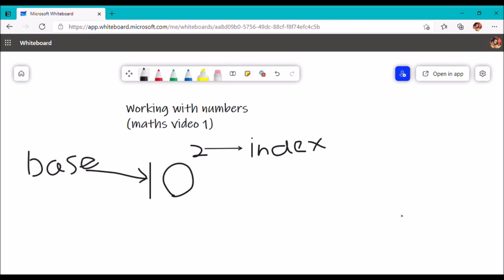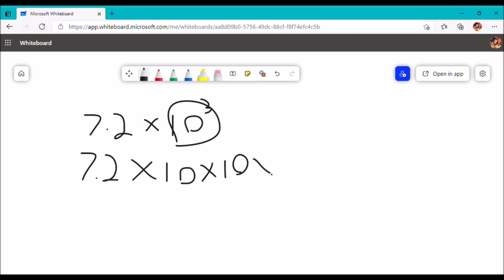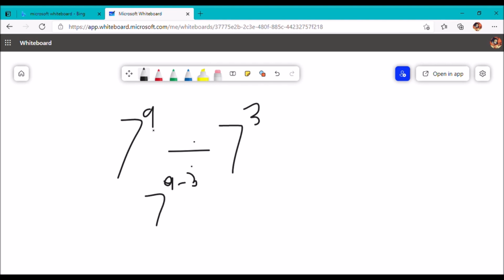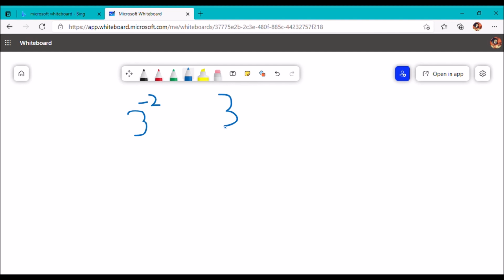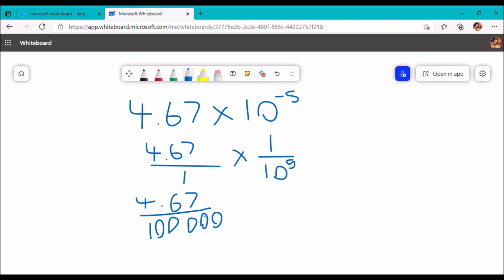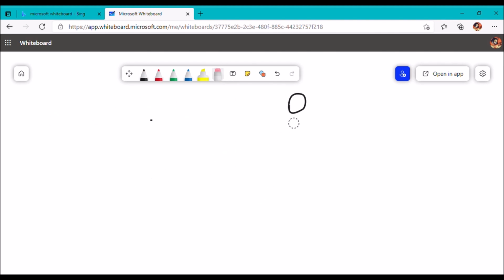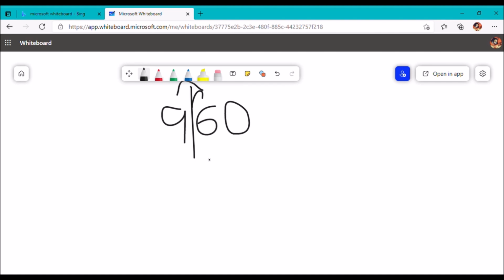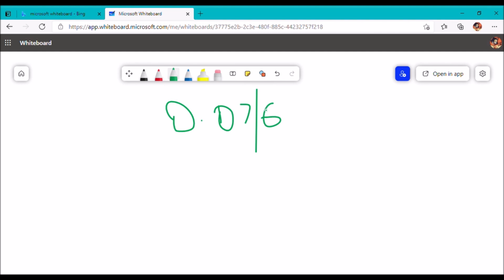Index numbers ( maths video 1)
This is a maths video this is quite long but a full lesson is there in the video